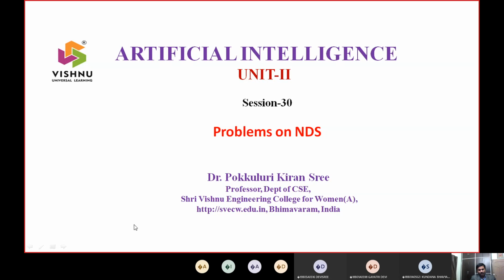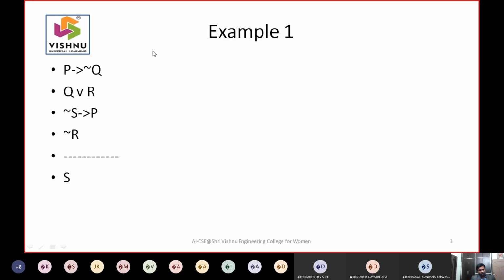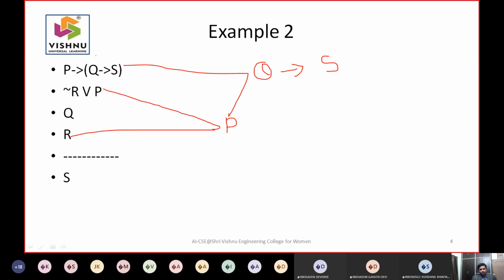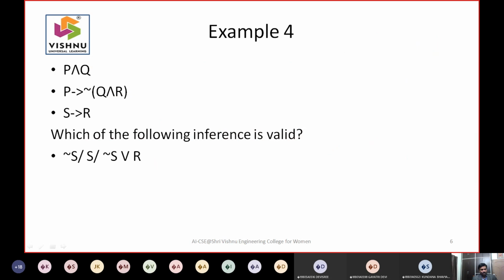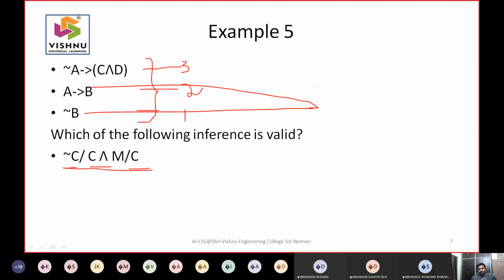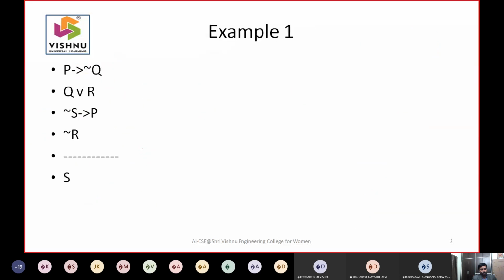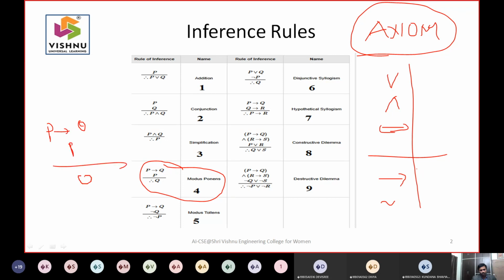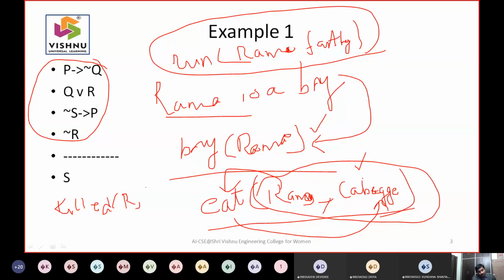Dr. Pokkuluri Kiran Sree, SVECW, III CSE, AI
Natural Deduction System Examples